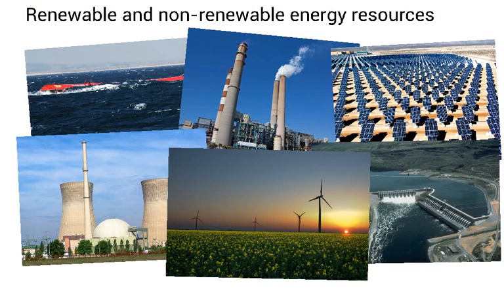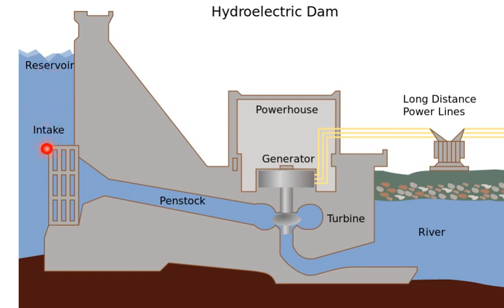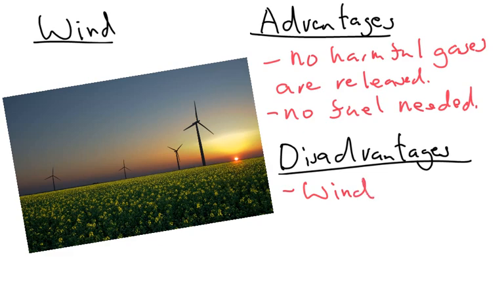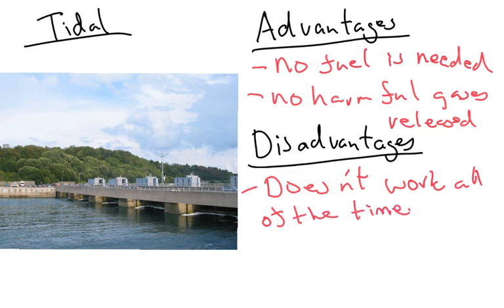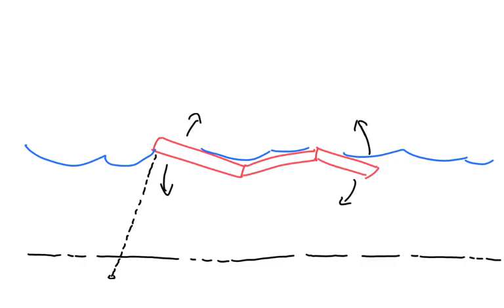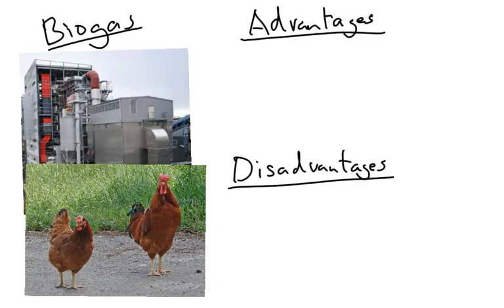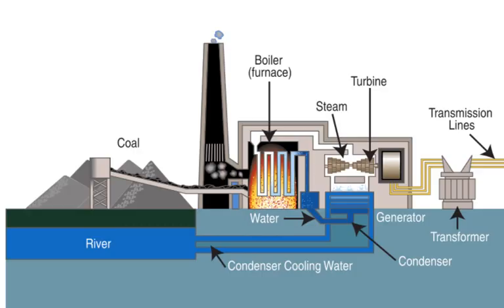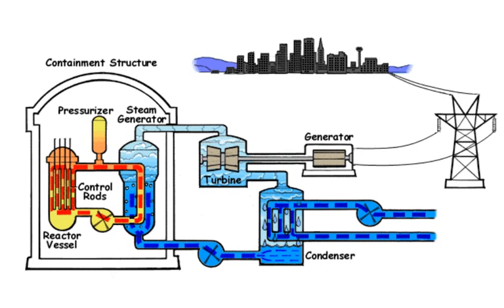Energy Resources - IGCSE Physics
Covering all the renewable and non-renewable energy resources for IGCSE Physics - includes the energy changes and how they work.